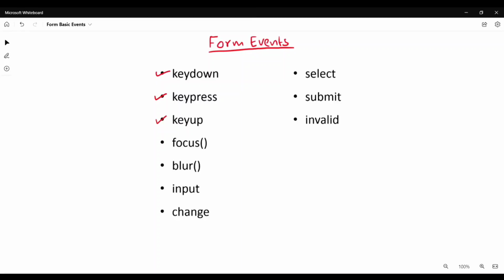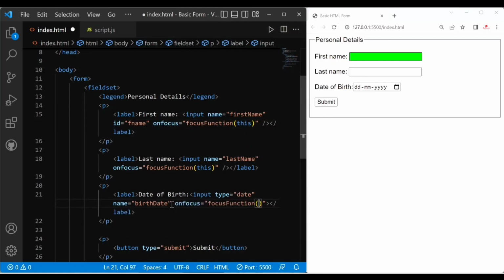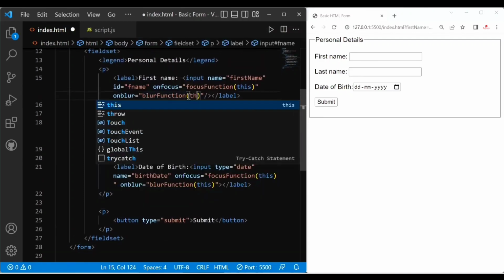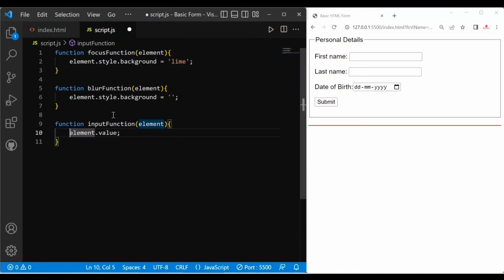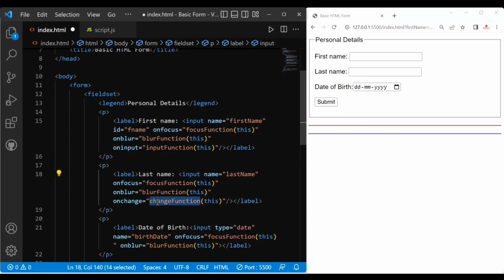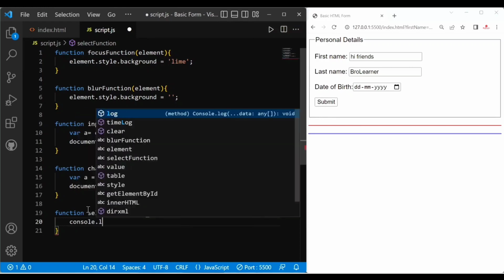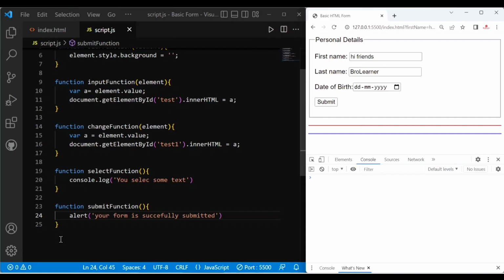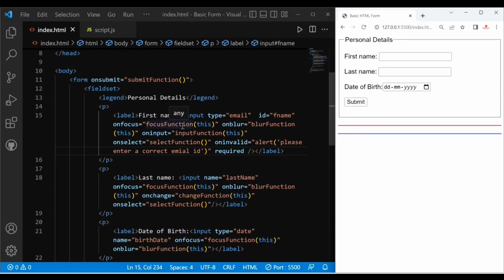all form events explained of javascript in detail with practical implementation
In this video i will talk about Events on Form in JavaScript.

The onfocus event occurs when an element gets focus.

The onfocus event is similar to the onfocusin event. The main difference is that the onfocus event does not bubble. Therefore, if you want to find out whether an element or its child gets the focus, you could use the onfocusin event. However, you can achieve this by using the optional useCapture parameter of the addEventListener() method for the onfocus event.

The blur event fires when an element has lost focus.

The oninput event occurs when an element gets user input.

This event occurs when the value of an input or textarea element is changed.

Tip: This event is similar to the onchange event. The difference is that the oninput event occurs immediately after the value of an element has changed, while onchange occurs when the element loses focus, after the content has been changed. The other difference is that the onchange event also works on select elements.